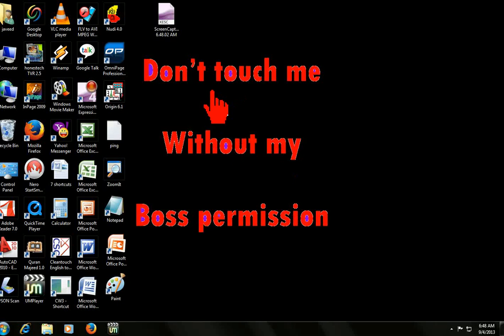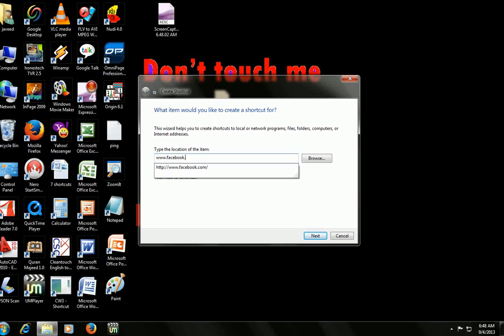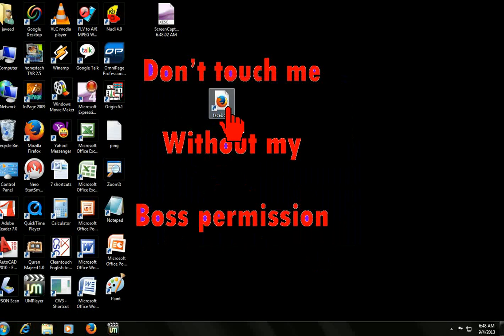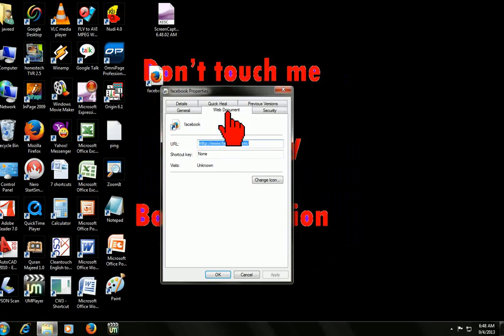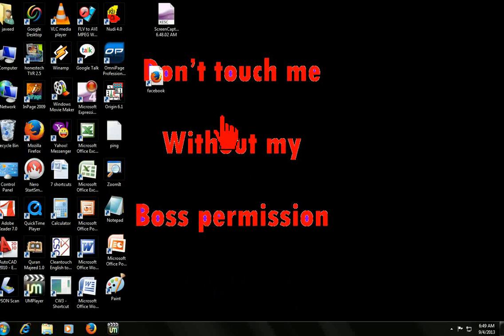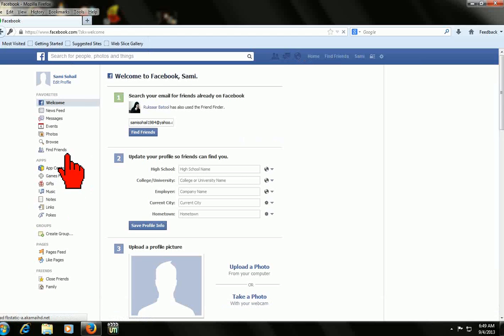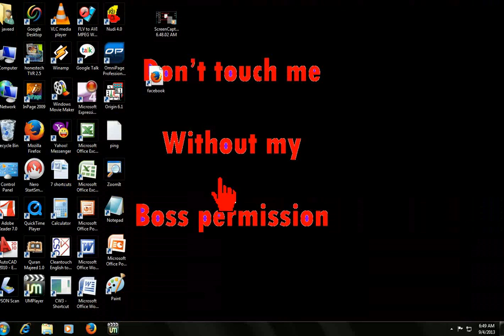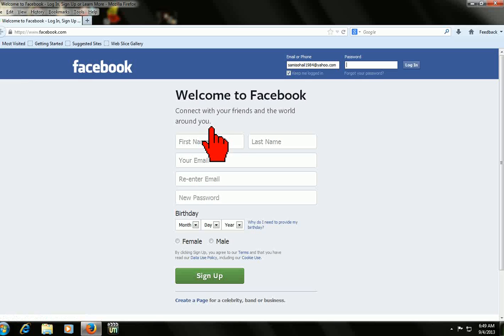Facebook shortcut key for sign in and sign out in single key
Just click single key for open facebook sign in and sign out